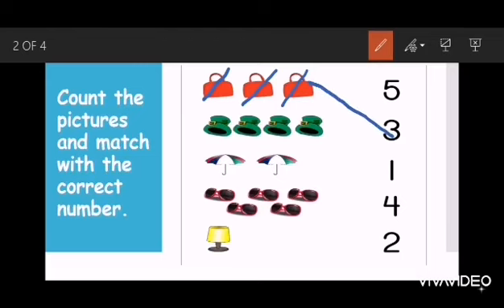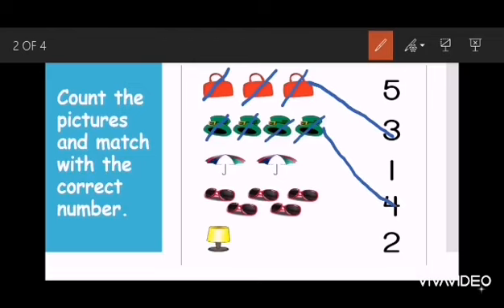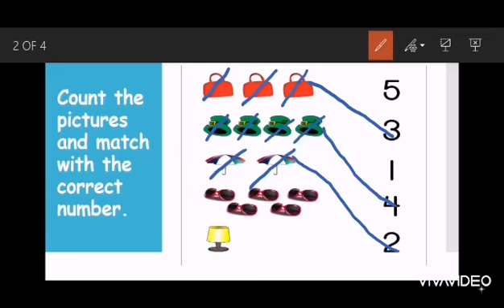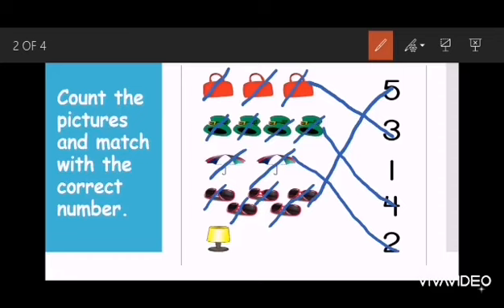Playgroup | Maths | Count & Match | Lecture 4 | The Broadway School